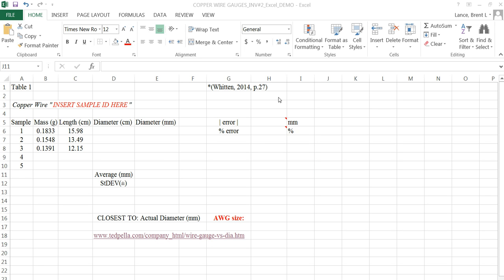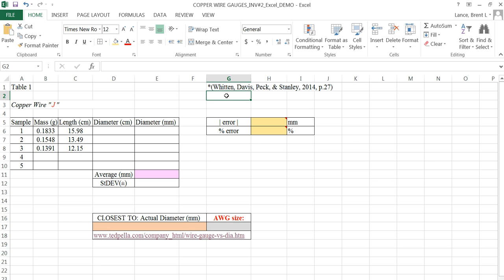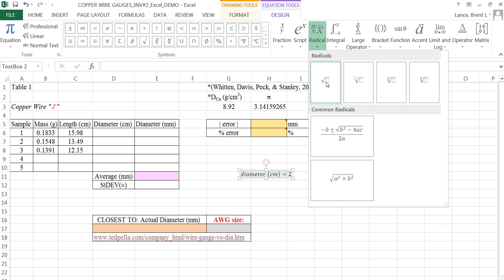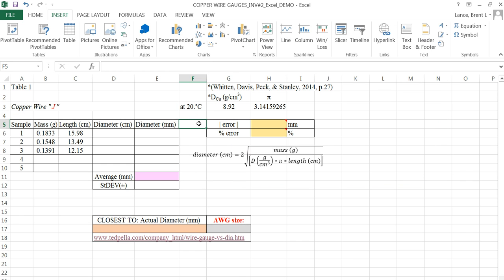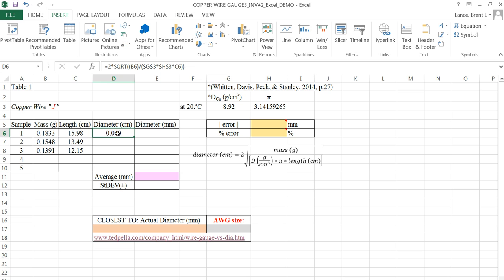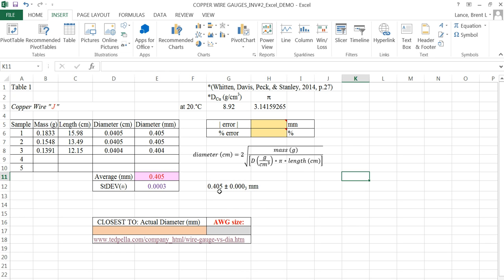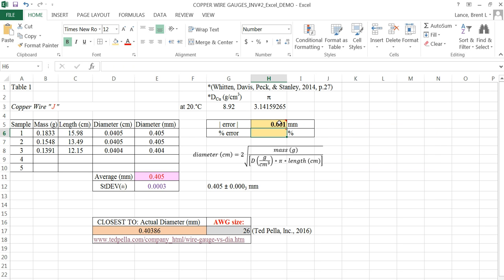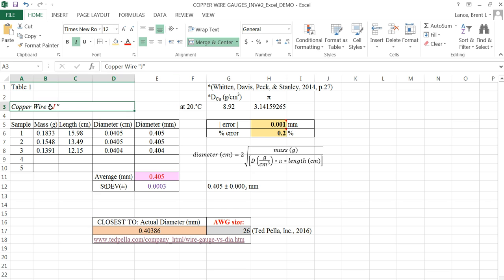Using Microsoft Excel for Copper Wire Gauge Lab